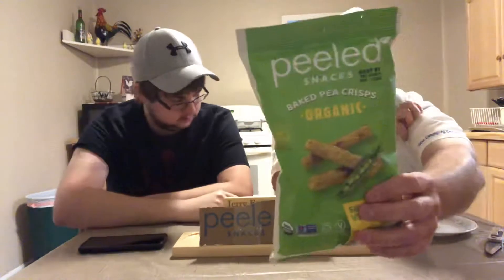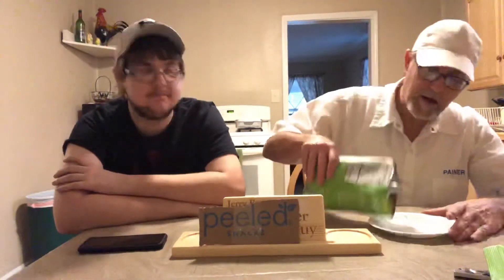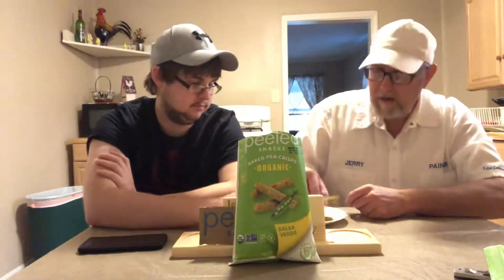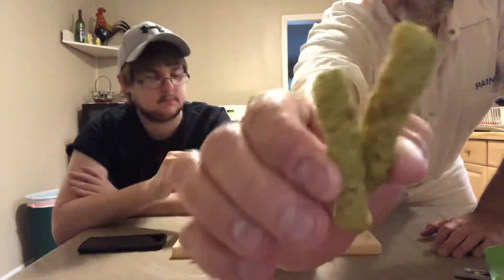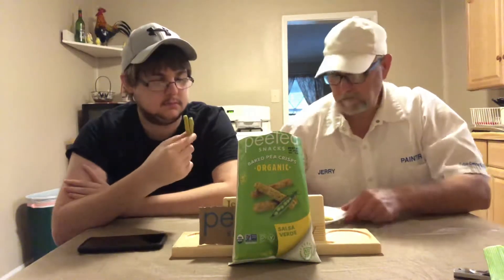Peeled Snacks (Organic) Salsa Verde Baked Pea Crisps # The Beer Review Guy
4G Protein per Serving.